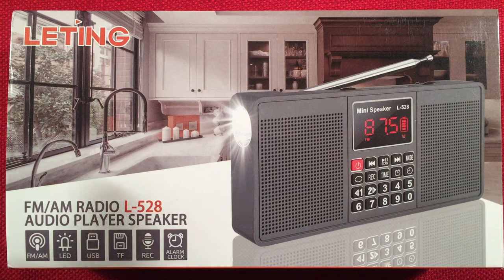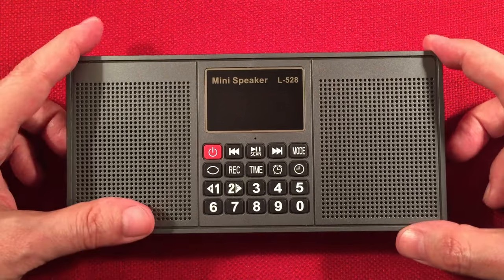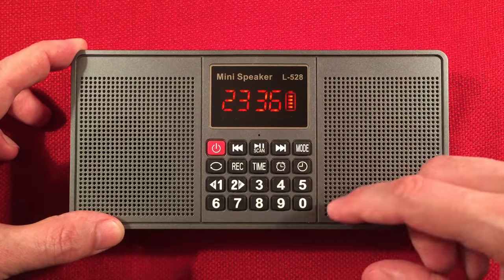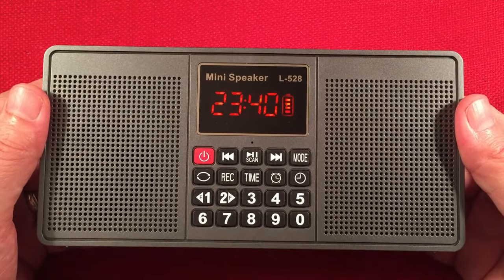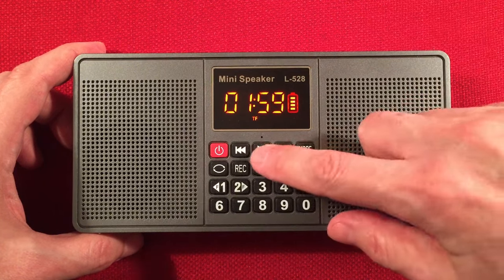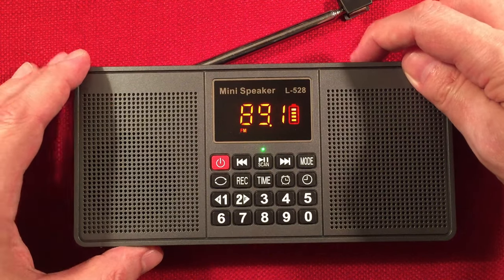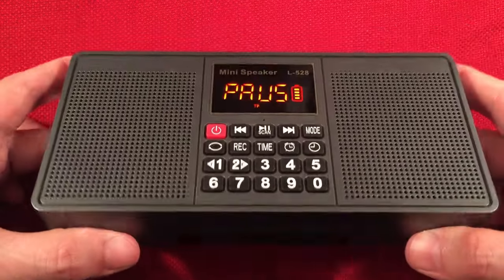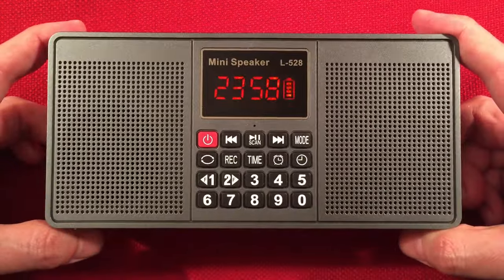Leting L-528 AM FM Stereo BT MP3 Recording Radio Review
The Leting L-528 AM FM Stereo Bluetooth MP3 Player Recording Rechargeable Portable Radio is a Simple, and Fun Device to have when you feel like Rocking out with Stereo Sound.  Save your Jam Sessions with its Record feature.  Replaceable 18650 Battery, Type C Powered, Clock, Alarm, Sleep, Direct Tuning, MP3 Player, Bright Speaker Audio, Headphone Jack, Micro SD/USB Thumb Drive Support, Bluetooth Playback, Microphone, and More all for a Great Price.

▶ The Leting L-528 AM FM BT MP3 Radio at Amazon USA
▶ The Similar Boespatr Radio at Amazon USA

Features I like about the L-528:
Ability to Run without the Battery Installed.
FM Stereo Audio.
Recording the Radio, and Microphone is Great.
Replaceable 18650 Battery.
Clock.
Alarm.
Type C Power Input.
Numeric Keypad.
Presets.
Solid Build Quality.
Bluetooth.
MP3 Player that Remembers Position within the Track when Powered Down.
Well Above Average FM Reception.
Headphone Jack.

Features that could be Added or Improved:
FM Stereo Recording.
Ability to Blank Screen to Save Power.
Include an AUX-IN cable, or supply a normal 3.5mm Input jack.
Improve AM Reception by Reducing Internal RFI.

Overall, a Recommended Buy at or under Twenty USD.  The Recording of FM Broadcasts is Sweet, and the Ability to Run directly from the Type C Input is Fantastic.  Enjoy the Stereo Sound on FM, Bluetooth, and MP3 Playback :)

Special thanks go out to my Cornerstone Supporters:
Peter Atkinson
floredon
Jon B
Gary B
Don B
Paul B
Rita B
Eric C
Renard D
Chuck E
Loretta J
Michael M
Mac R
Richard T
Bill W
Raymond V